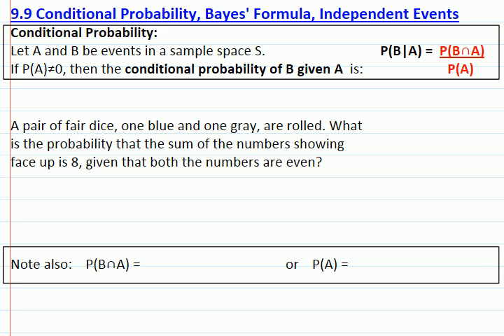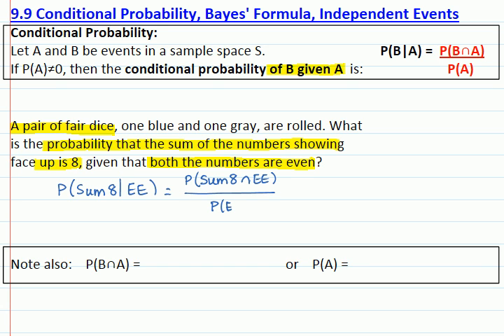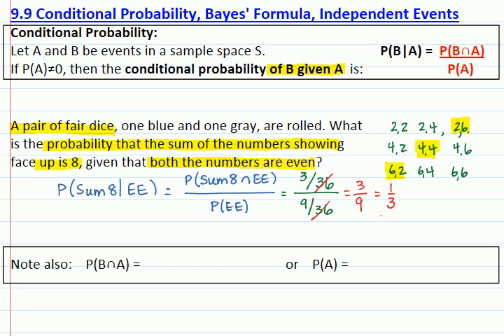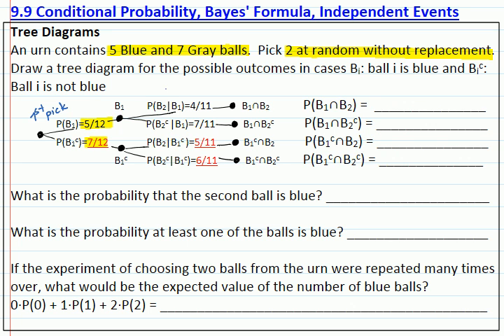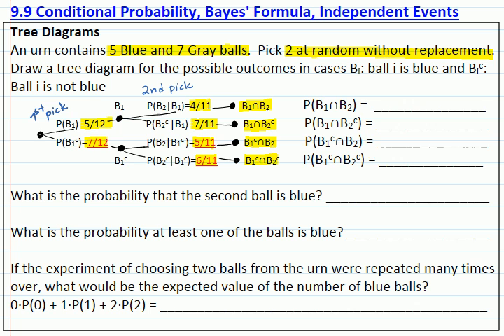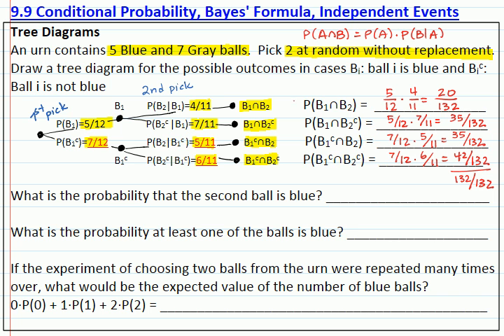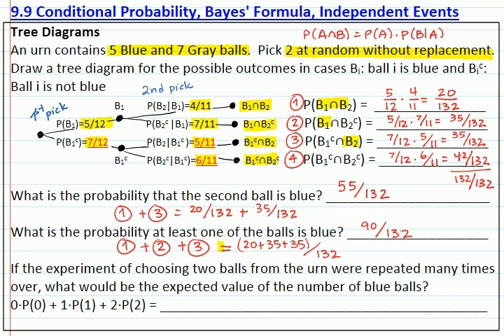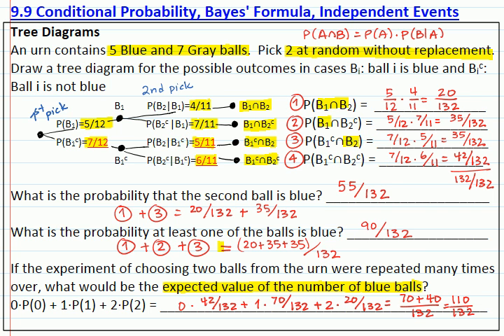Conditional Probabilities - Discrete Mathematics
Mini Lecture and Examples on Conditional Probability (assumes knowledge of formula solving techniques)